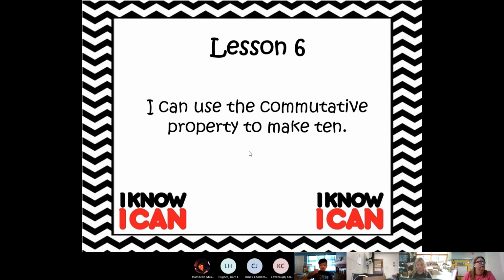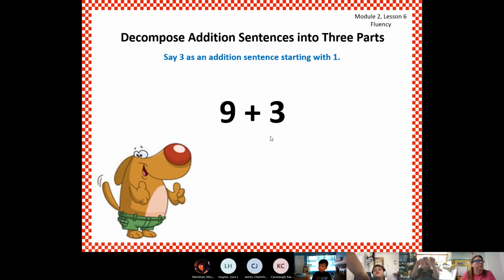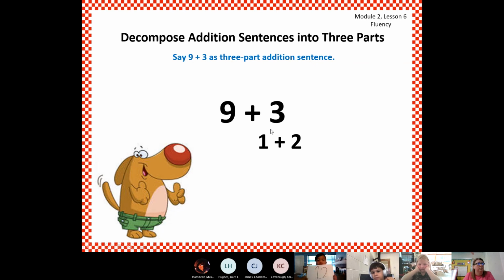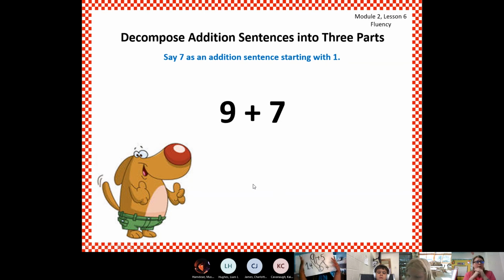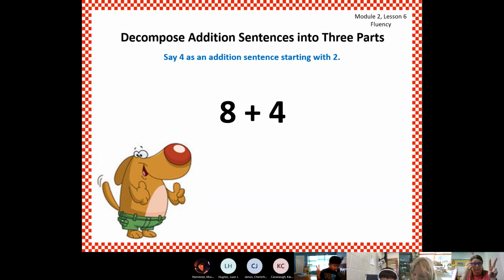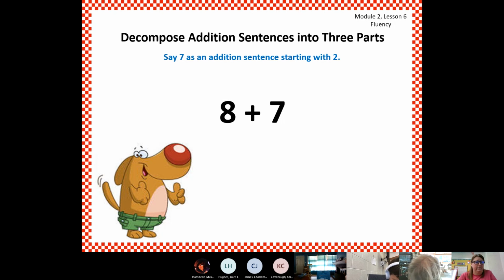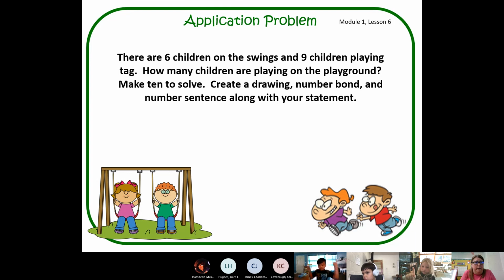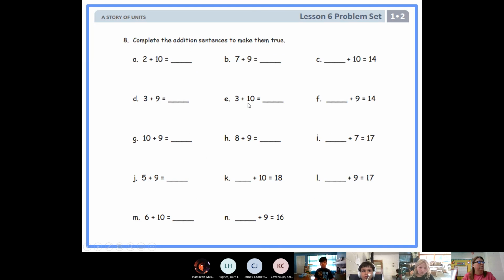Morning meeting 1